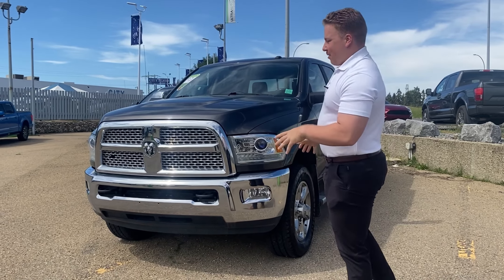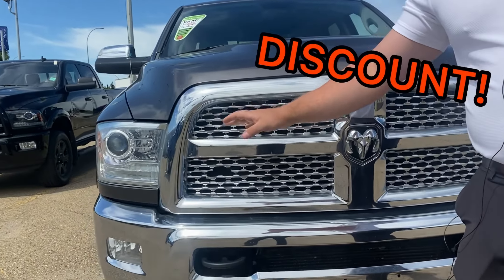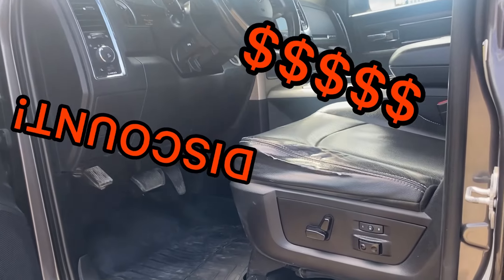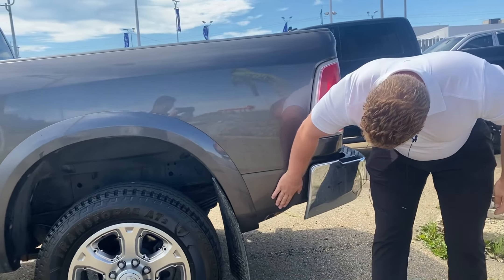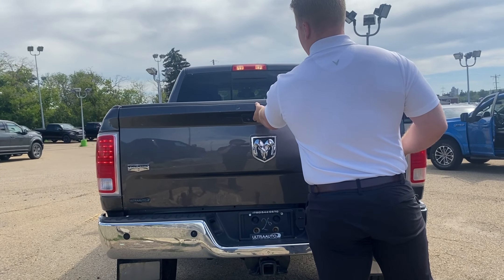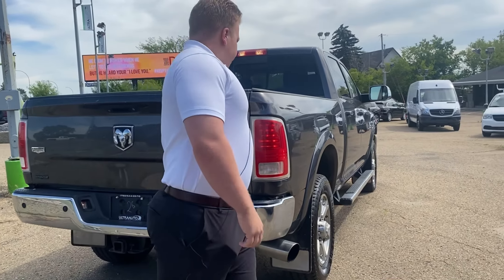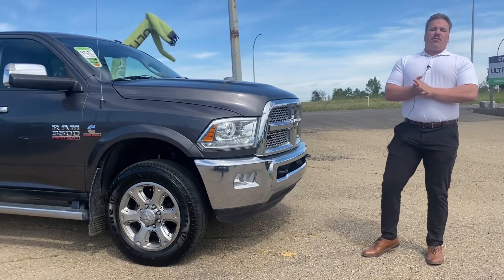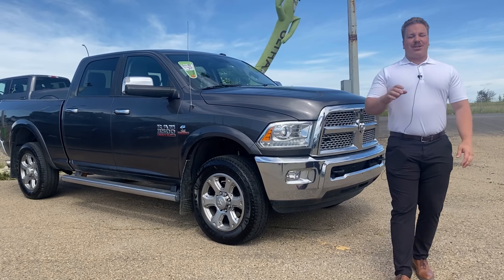2015 Ram 3500 Laramie | Stock M0683 | UltraAuto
Check out this 2015 Ram 3500 Laramie available here at Ultra Auto.

Laramie | 4x4 | Crew | 6.7L Cummins | Leather | Heated+Cool Seats | Sunroof | NAV | Voice Command | Pickup 6-Speed Automatic w/OD

Stock

Ultra Auto
14710 Mark Messier Trail NW
Edmonton, AB T6V 1H5
Canada